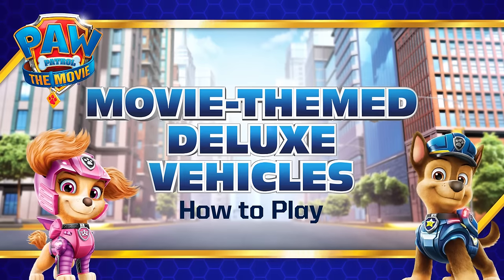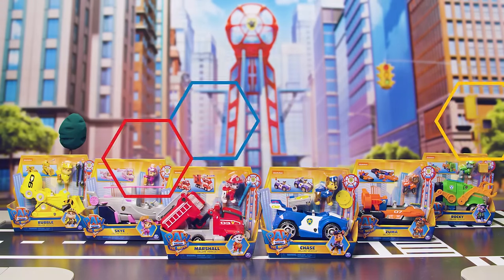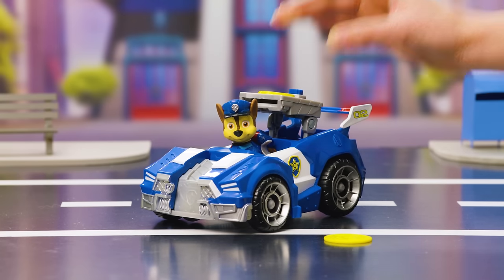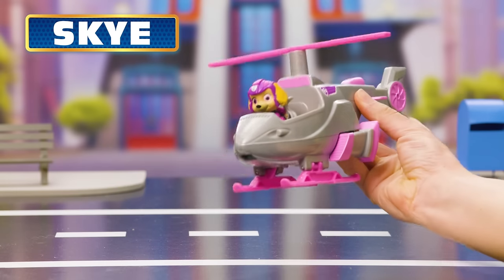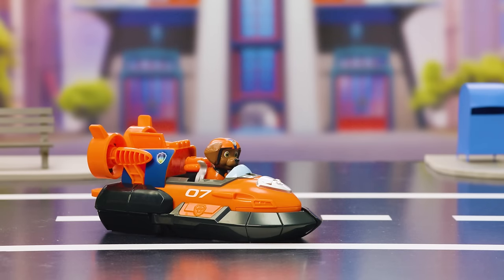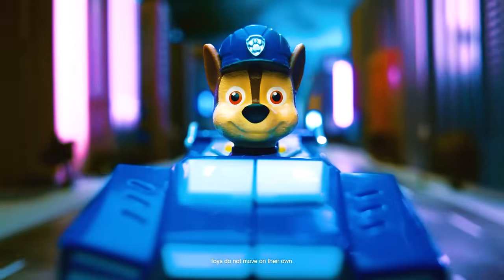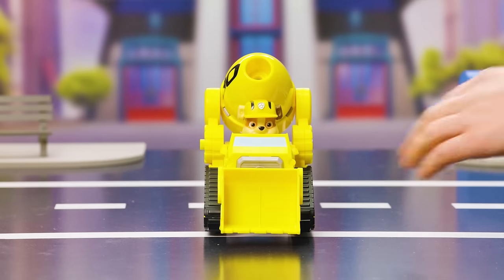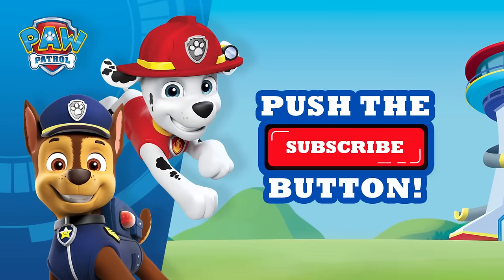PAW Patrol Movie Deluxe Vehicles! 🐶 How To Play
Let’s learn how to play with your new PAW Patrol the Movie Deluxe Vehicles! Get ready to save Adventure City!

Paw Patrol: The Movie is Now in Theaters! Starring Dax Shepard, Randall Park and Kim Kardashian West!

Follow us for more PAW-some content!